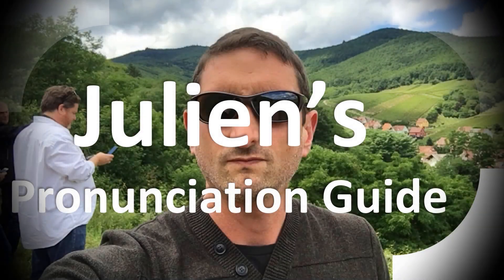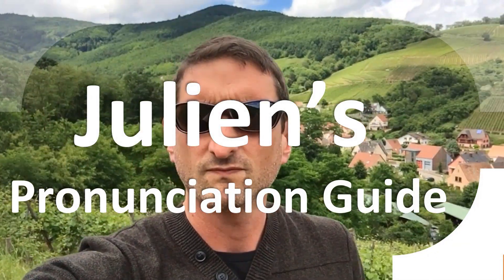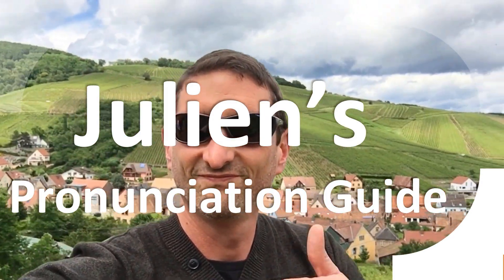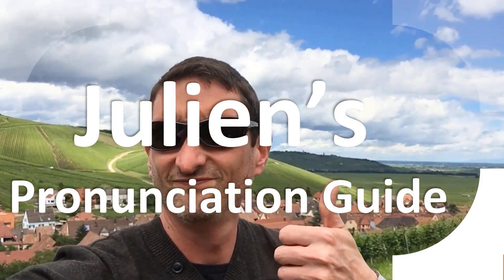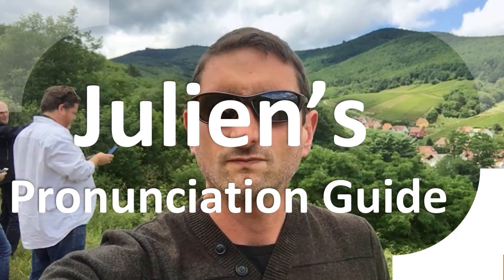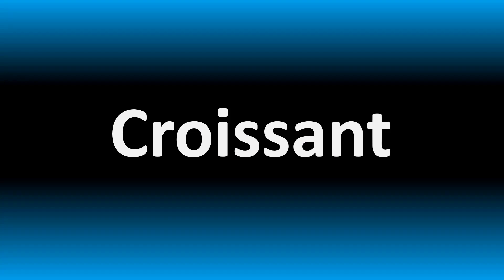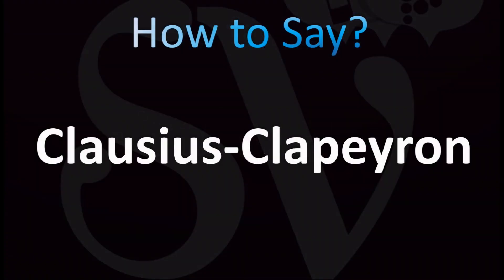How to Pronounce Clausius-Clapeyron (CORRECTLY!)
Welcome! Here you will hear How to Pronounce Clausius-Clapeyron (CORRECTLY!) i.e. the “correct” pronunciation.

You can skip the intro through the time stamps below:
00:00 - Pronunciation Intro
00:15 - How to Pronounce Clausius-Clapeyron (CORRECTLY!)

The Clausius–Clapeyron relation, in chemical thermodynamics, specifies the temperature dependence of pressure, most importantly vapor pressure, at a discontinuous phase transition between two phases of matter of a single constituent. It is named after Rudolf Clausius and Benoît Paul Émile Clapeyron.
Wikipedia